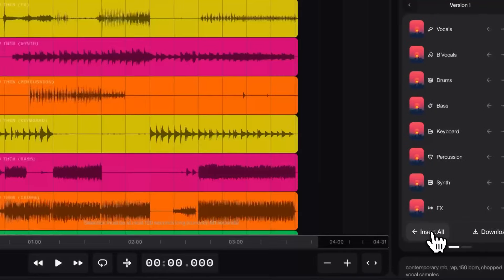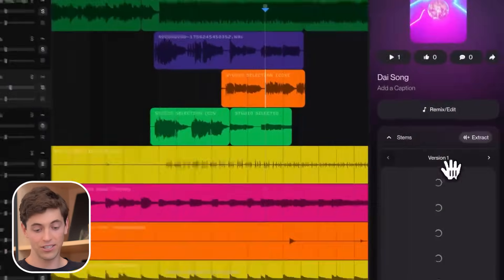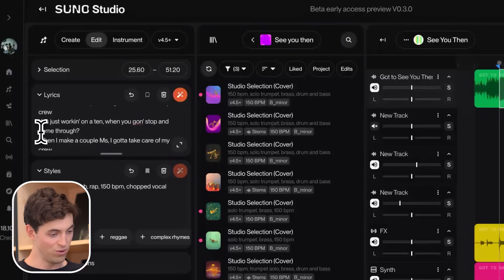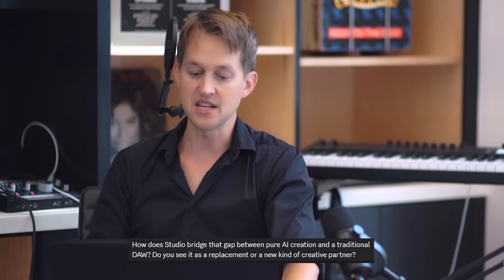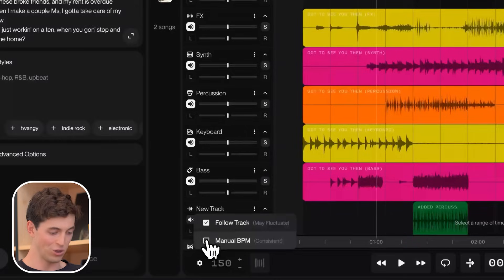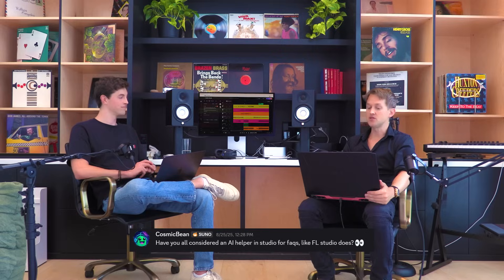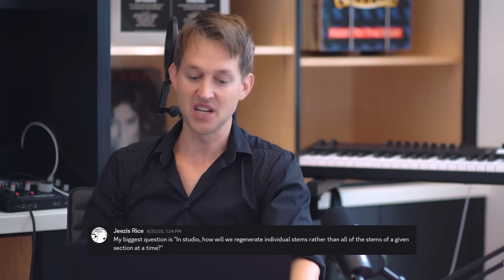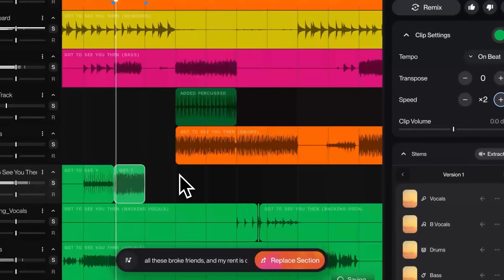Suno Studio - Community Questions Answered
Got questions about the new Suno Studio? We've got answers! In this video, Henry Phipps, the Product Manager of Suno Studio and Luke Conard discuss the top questions submitted by the Suno community. They cover everything from the core mission behind the platform and its most powerful new features to the future roadmap and tips for getting started. Learn about multitrack editing, importing stems, changing lyrics, using Studio as a creative partner with your DAW, and much more.

Timestamps / Chapters:
0:00 - Intro
0:27 - What is the core mission of Suno Studio?
1:18 - The biggest change from the previous editor (Multitrack Workflow)
1:45 - Can you import stems from other songs or projects?
2:50 - How to edit lyrics & the future of vocal control
4:51 - Is Studio a DAW replacement or a creative partner?
5:51 - The future of Studio: Dream features & VSTs
7:27 - The best "wow" moment to try your first time
8:06 - - Rapid Fire Community Questions -
8:09 - Will we have more control over specific voices?
8:23 - Will Studio have an AI helper like FL Studio?
8:42 - Is there a limit to how many stems you can use?
9:07 - How will we regenerate individual stems?
9:30 - What is the price of Suno Studio?
9:47 - Can you speed up or slow down specific sections?
10:41 - Outro & What's Next

Have a feature request or a question we didn't cover? Drop it in the comments below!